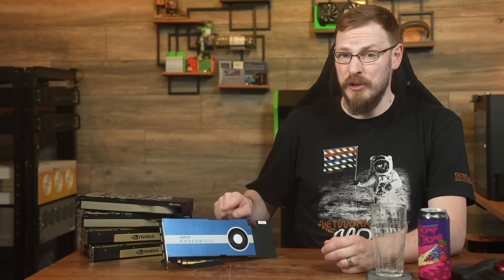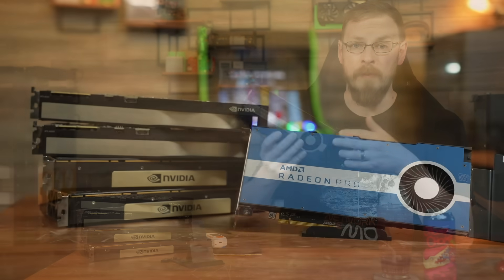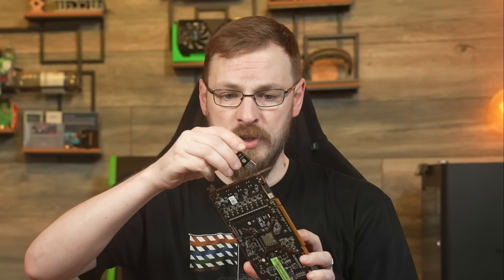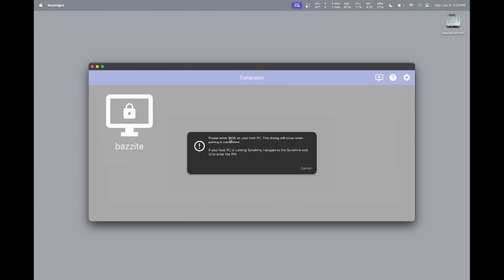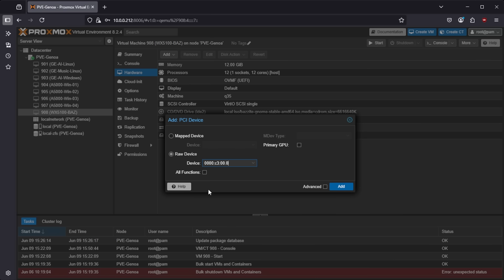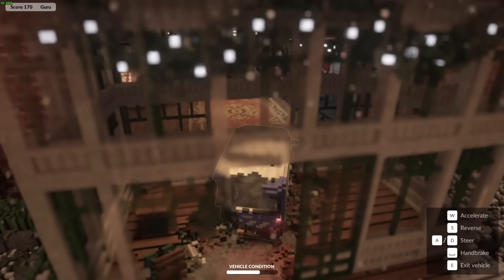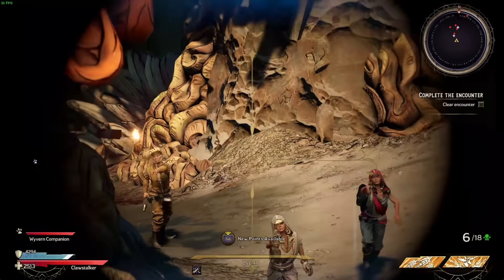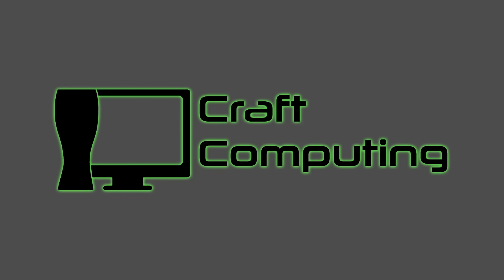Creating a Linux Gaming VM with Bazzite - Cloud Gaming Server Tutorial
For years, I've been obsessed with turning my homelab servers into Cloud Gaming servers. Having a headless gaming machine I can call up from any device on a moment's notice, and be able to play games from anywhere is one of my all-time goals. So when I saw an AMD Radeon Pro W5500 8GB GPU on eBay for $90, I knew what had to be done.

Today, I'm going to walk through installing and setting up a Virtual Gaming Machine in Proxmox, with the use of Bazzite, Sunshine, and Moonlight... all open-source tools you can use to build your own headless Linux Gaming VM.

The Brewing Project (Eau Claire, WI) CHOMP CHOMP Imperial Sour Ale (6.9%)

Check out part from today's video...

GPU
AMD Radeon Pro W5500 8GB

64-Core AMD Epyc Server
AMD Epyc Genoa 9554 64-Core CPU
AsRock Rack GENOAD8X-2T/BCM SP5 Motherboard
Corsair WS DDR5 ECC RDIMM 256GB 5600 MT/s Kit
Corsair MP 700 Pro NVMe Gen5
AORUS m.2 PCIe Carrier for Gen5 SSDs
SilverStone XE04-SP5 Heatsink

ASUS ESC4000 G3 GPU Server (4x or 8x GPUs)
Asus ESC4000 G3 GPU Server
Intel Xeon E5-2697 v4 18-Core
8x32GB DDR4-2400 REG-ECC Memory
1.92TB Patriot Burst Elite SATA SSD